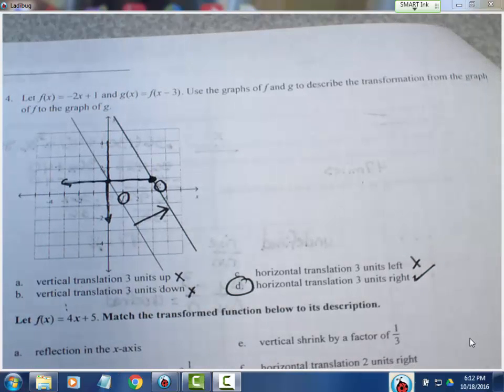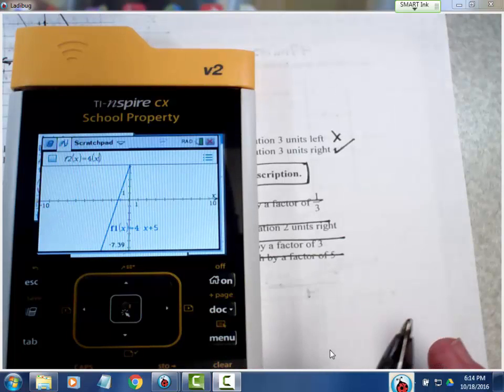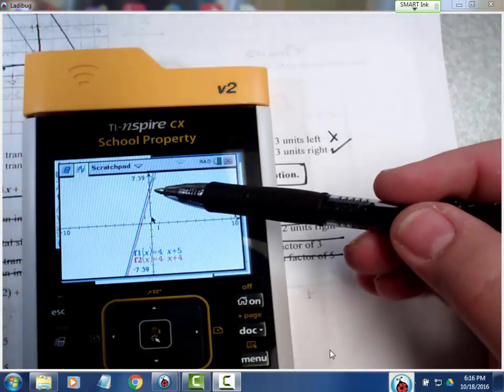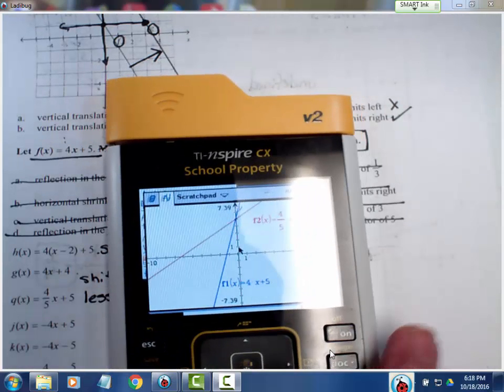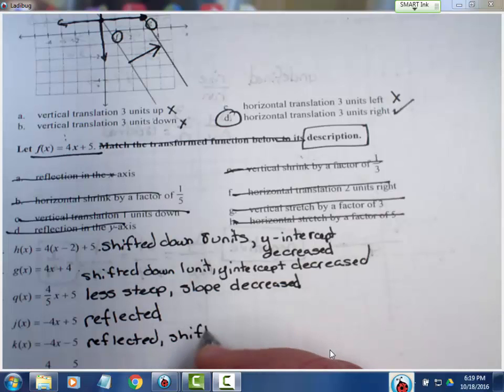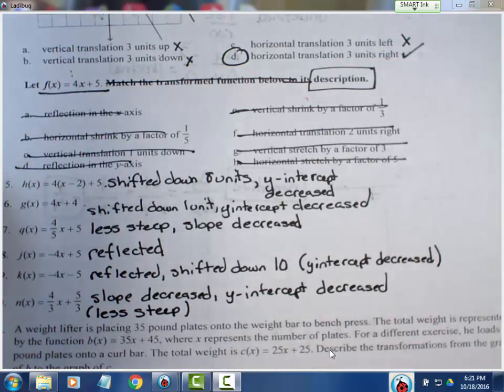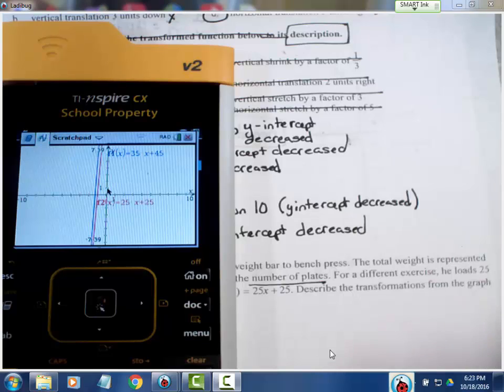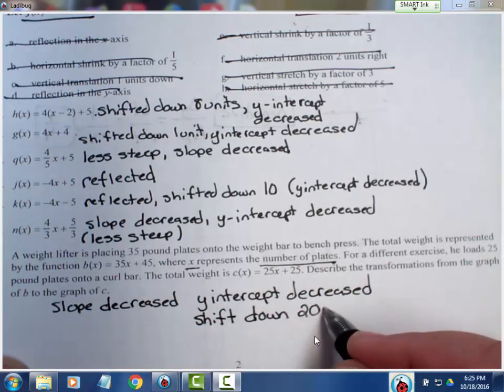test 2-2 review 5-11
Test 2-2 Review Questions 5 -11